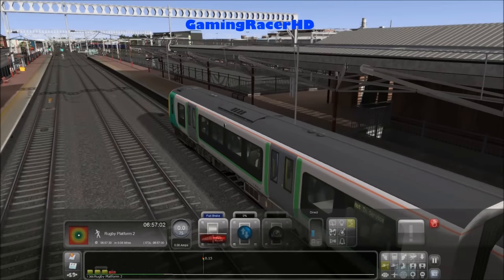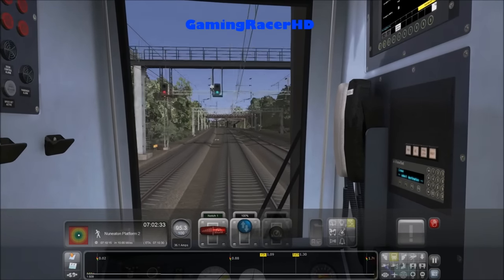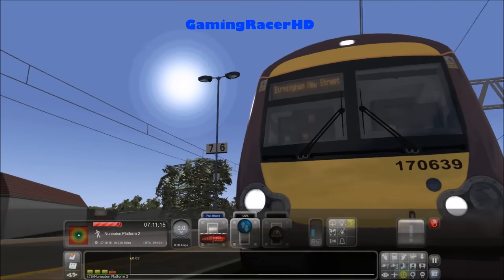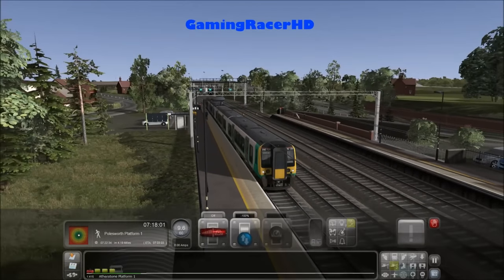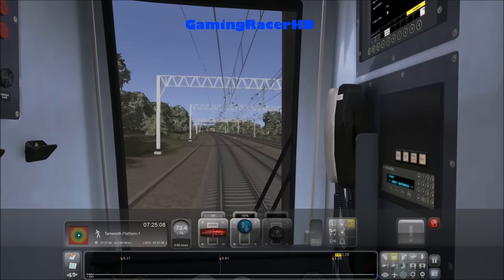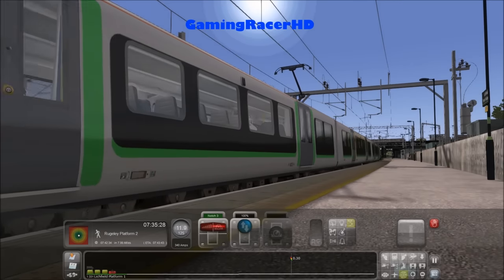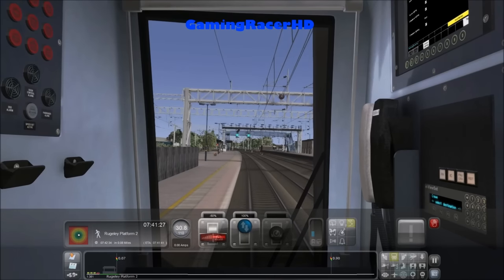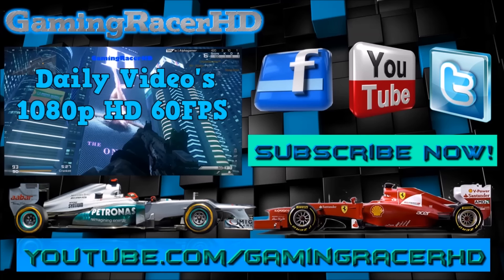Train Simulator 2017 - Let's Play #21 - WCML Trent Valley - 06:35 Northampton To Crewe [1080p 60FPS]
TRAIN SIMULATOR 2017 LET'S PLAY #21! Welcome to my Let's Play series for Train Simulator 2017 where I will drive different routes, in a variety of different Trains and Locomotives. This is my 21st Let's Play where we take the London Midland Train (Class 350) and drive it on a Scenario called "06:35 Northampton To Crewe". This scenario will take place on the (West Coast Mainline) Trent Valley Route. Hope You Enjoy!

About the Game:

The Art Of Precision

Step into the cab of some of the World's Most Advanced Passenger Trains and take on the Challenge of running to Tight Schedules with Absolute Precision.

Enjoy four fantastic real-world routes including:

Hamburg To Lubeck Railway

Transport your passengers precisely on time along the Vogelfluglinie between Hamburg and Lübeck in the renowned DB BR 218 locomotive.

LGV: Marseille To Avignon

Drive at breakneck speeds along the breathtaking Ligne Grande Vitesse: Marseille Saint Charles to Avignon TGV route in the iconic TGV Duplex®.

South Wales Coastal

Take in the scenic countryside of Southern Wales in the distinctive Arriva Trains Wales Class 175.

North Jersey Coast Line

Experience the precision of American commuter operations along the North Jersey Coast Line in the modern NJ TRANSIT® ALP-45DP locomotive.

Real Railways Experience Genuine Routes.

Transport your passengers across highly detailed real-world routes in Great Britain, France, Germany and the North America.